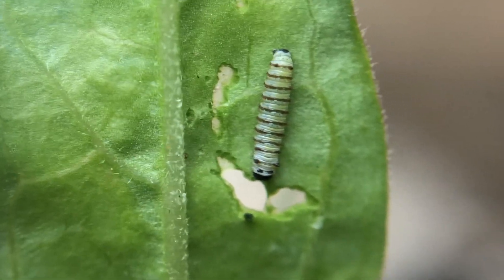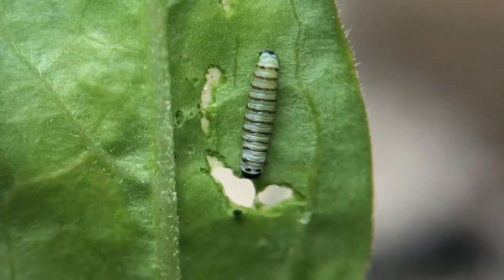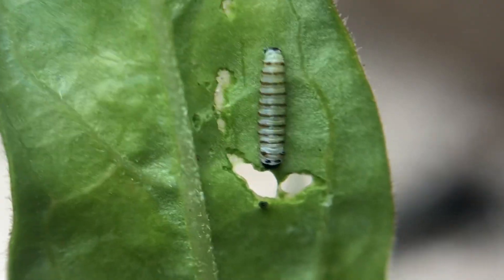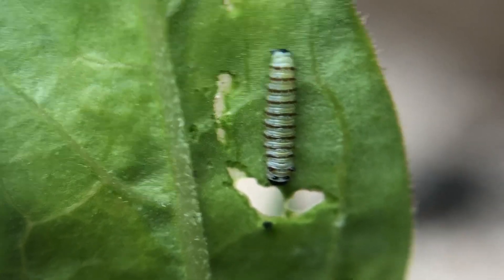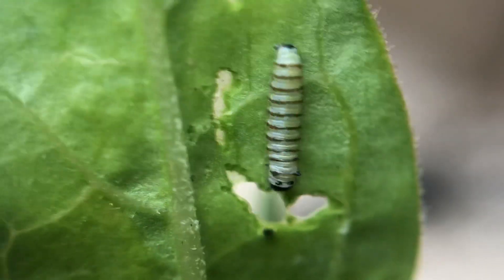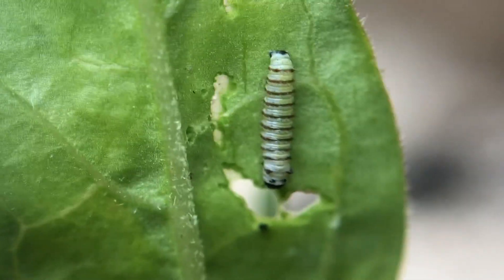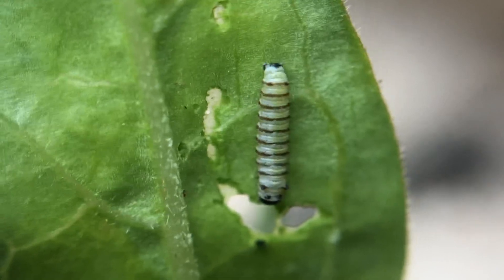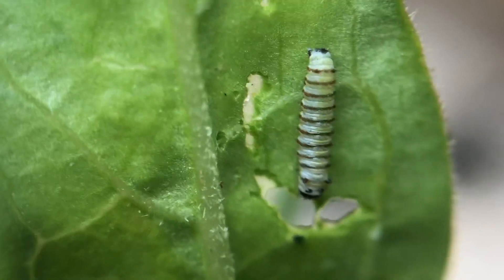Milkweed safe handling.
Just like COVID-19, you shouldn’t touch your face, and always wash your hands well after handling milkweed.
Milkweed contains a toxic sap, that you will need to seek medical attention if you get sap in your eye. It’s very painful, and can lead to temporary blindness. So always wash your hands, and don’t touch your face. ✌🏼💝🦋🦋